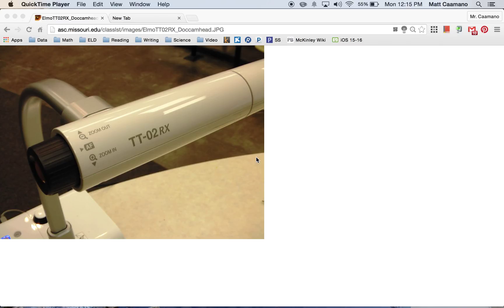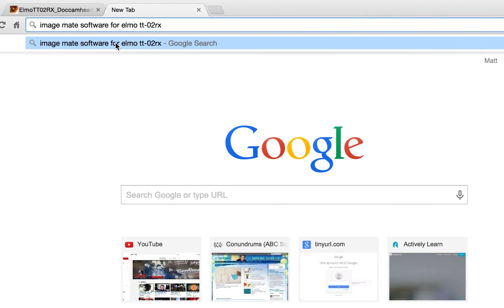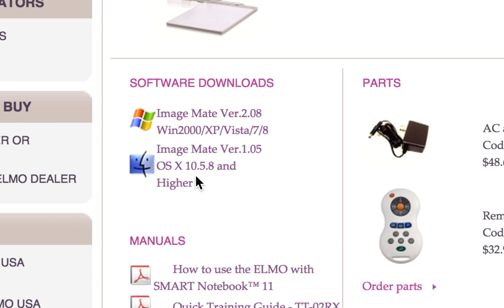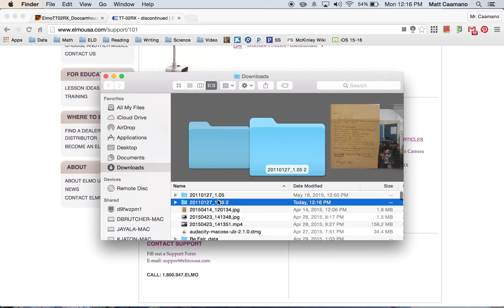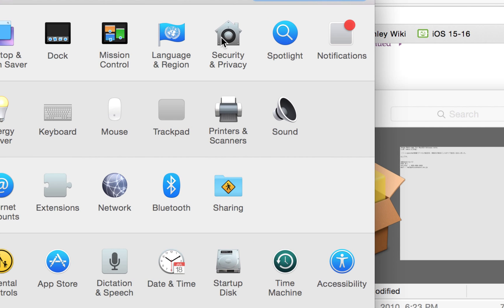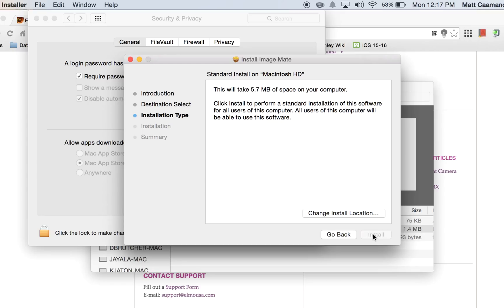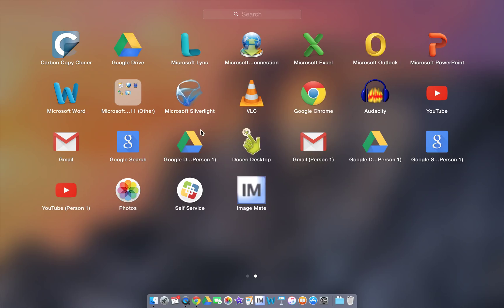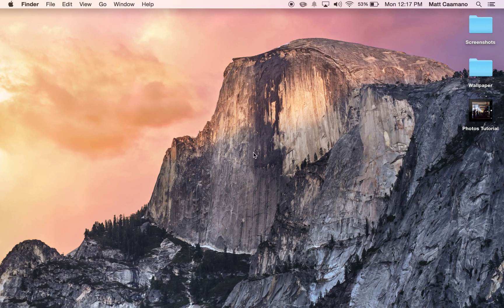Image Mate Install for Mac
This is a tutorial for installing Image Mate Software on you Mac for ELMO model tt-02rx